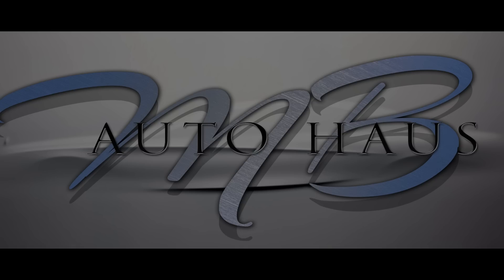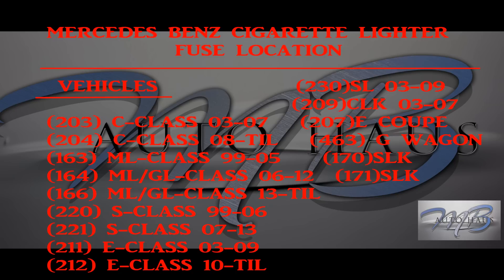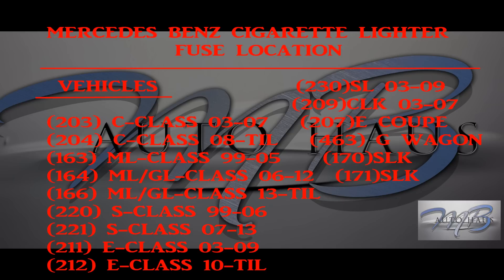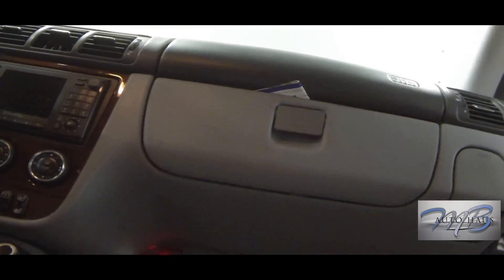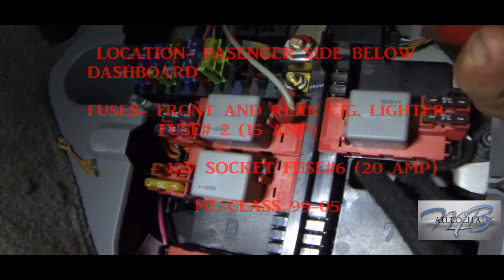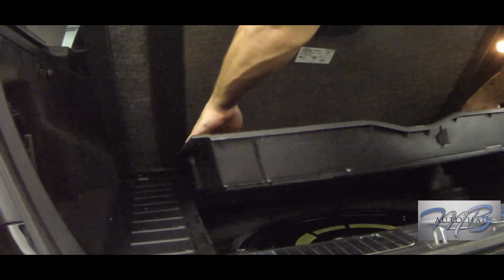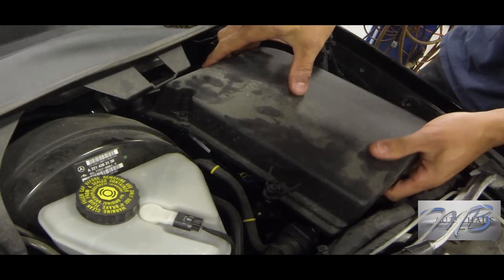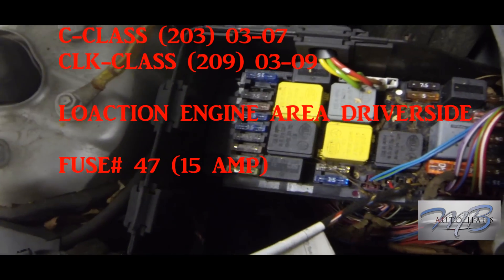MB AUTOHAUS MERCEDES BENZ CIGAR LIGHTER FUSE LOCATION PART 1 OF 2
FIND OUT WHERE TO FIND THE CIGARETTE LIGHTER FUSE YOU MOST MERCEDES BENZ VEHICLES